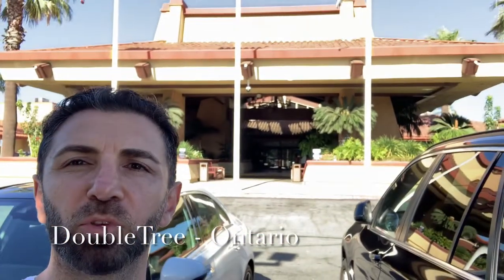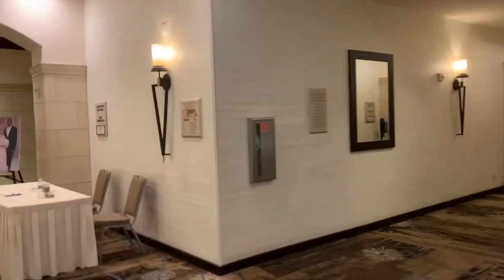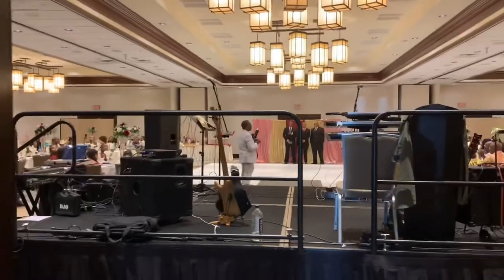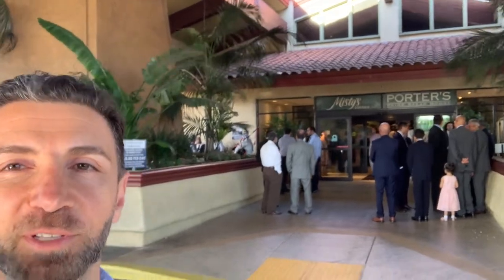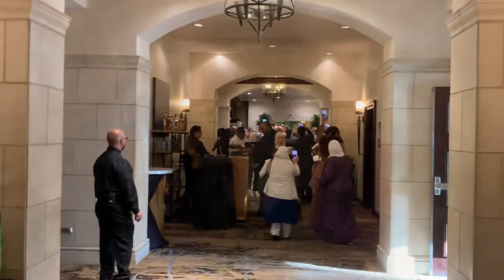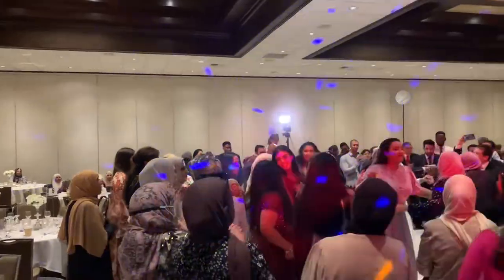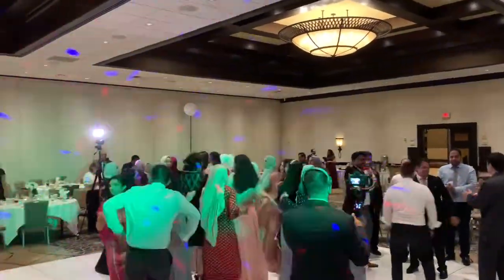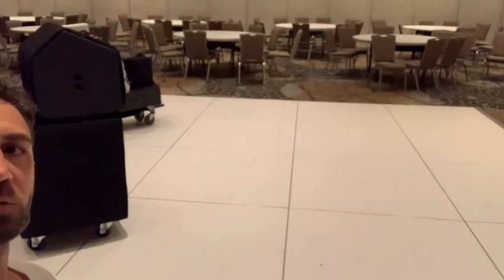DJ Gig Log: DoubleTree Ontario Airport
This gig log is at the DoubleTree in Ontario, California. (NOT CANADA).  We had a Palestinian-Egyptian Wedding of about 150 guests. We started with drummers and a zaffe from the parking lot, all the way through the hotel. We even had guests from another wedding jump in to join the festivities.
For sound, I set up my SRX815P speakers and SRX818SP subs. Also setup some dance lights to add a little flair to the dance floor. Check out the video.